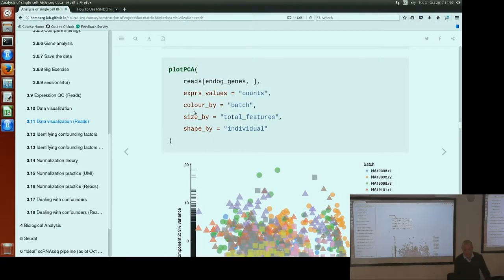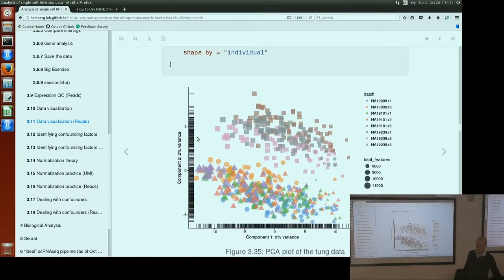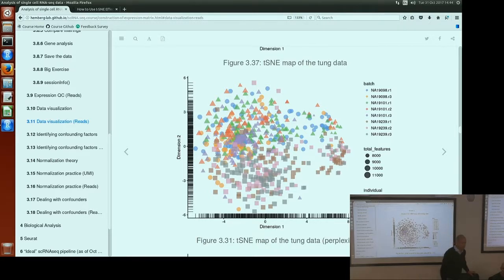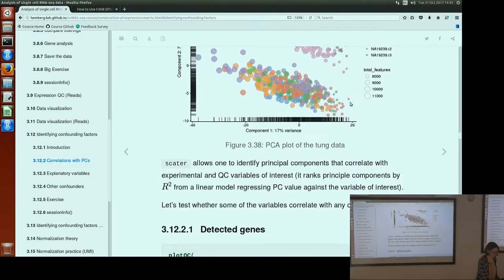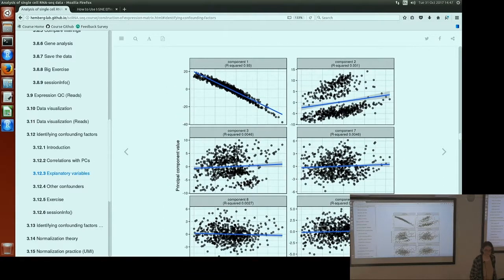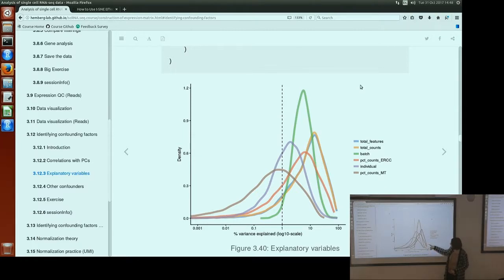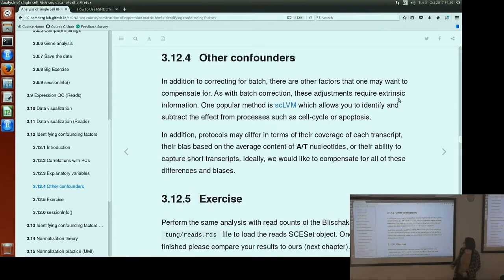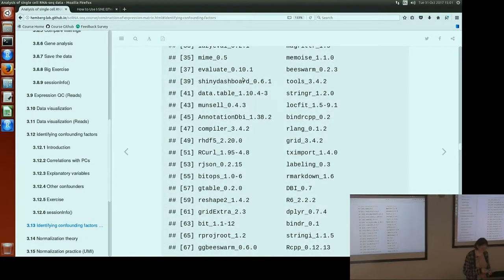Analysis of single cell RNA-seq Nov2017 - Day1 Afternoon Session2